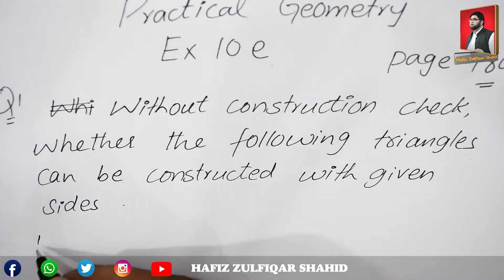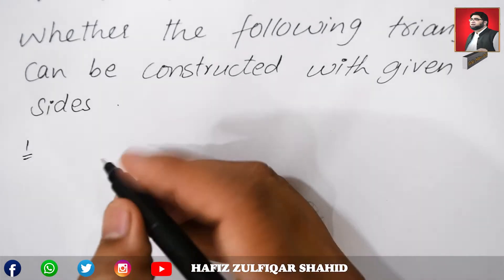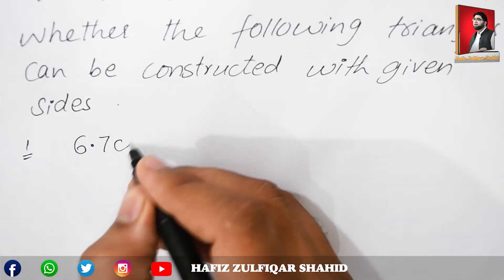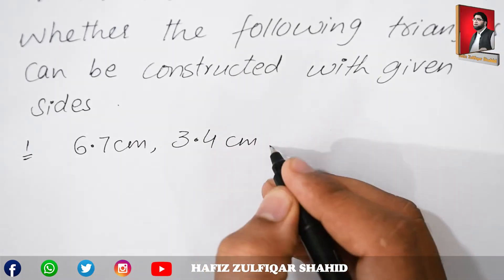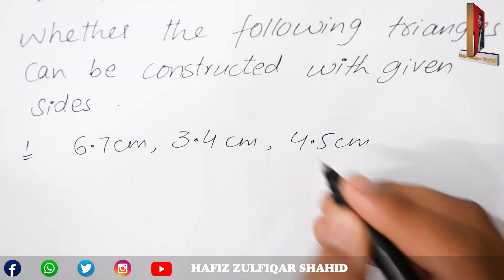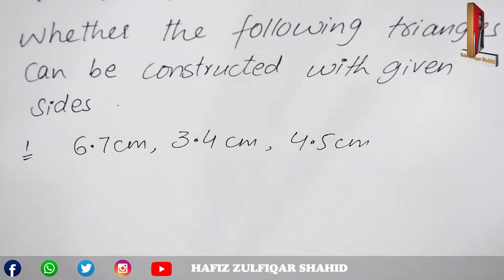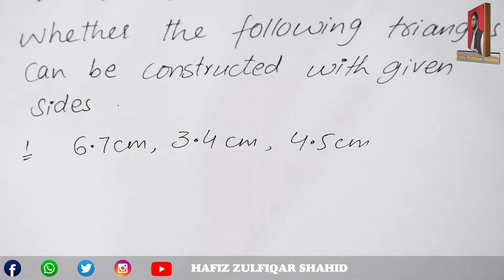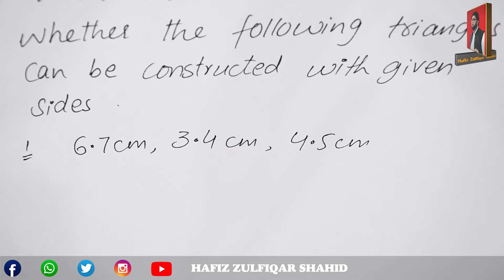Grade 6 | MAKING MATHS EASY 6 |UNIT 10 EXERCISE 10 E PAGE 180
Topic:
Chapter:
Book:
Grade: